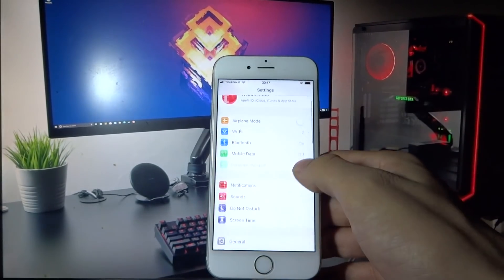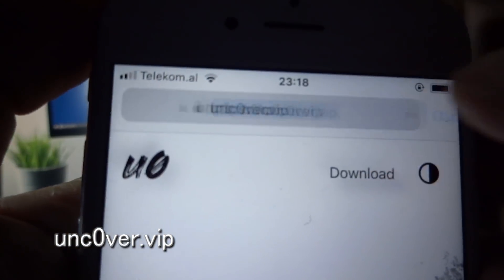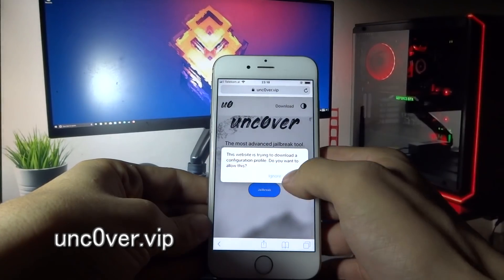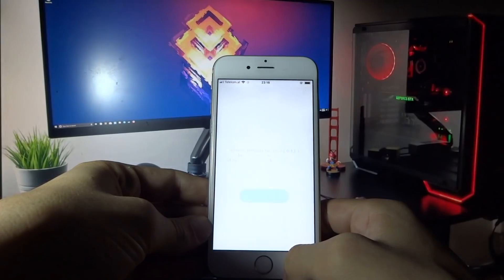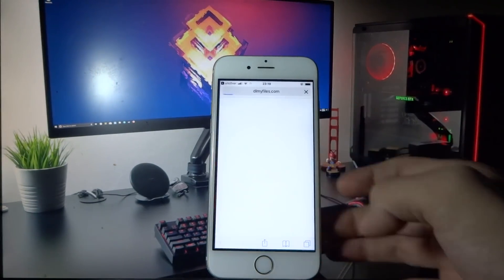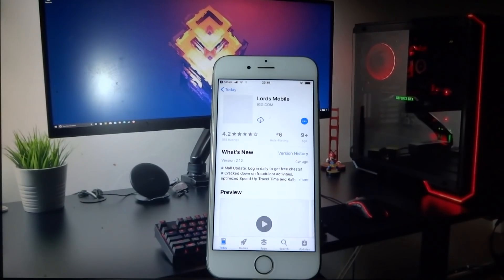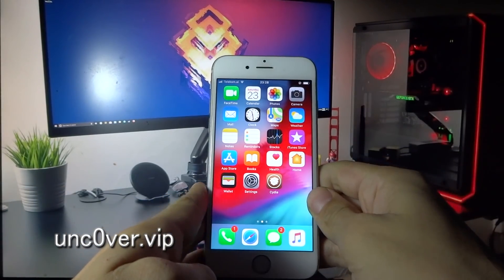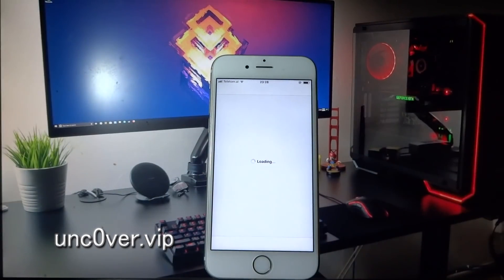How to Jailbreak iOS 13.2.3 - iOS 13.2.3 Jailbreak - Unc0ver Jailbreak - No Computer 1️⃣3️⃣.2️⃣.3️⃣